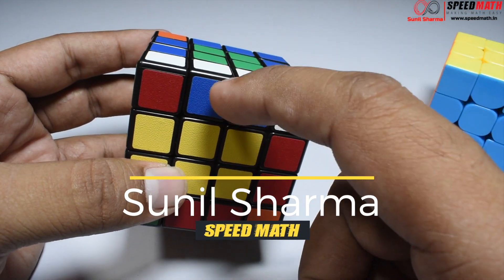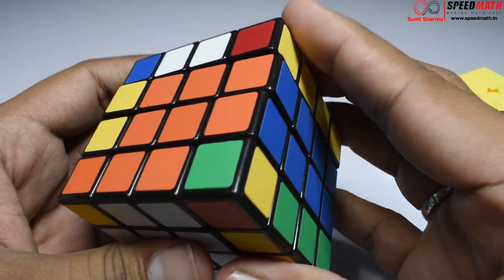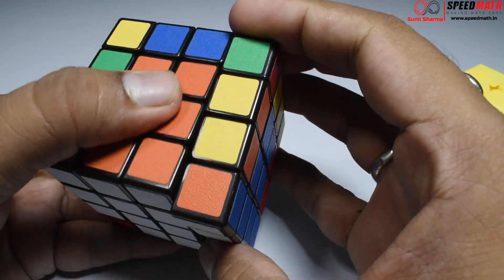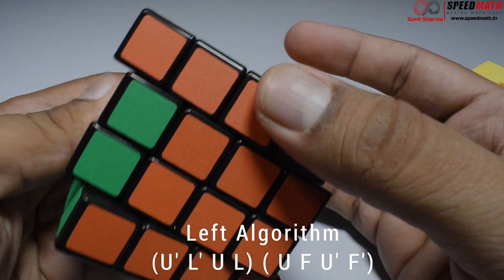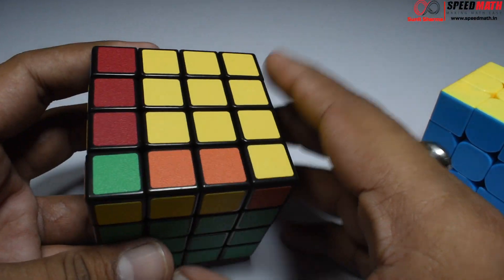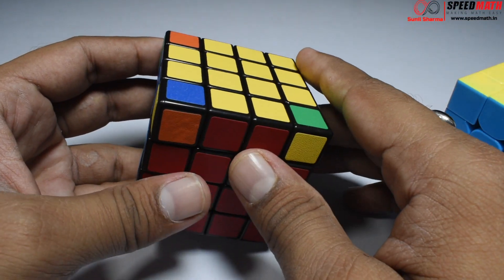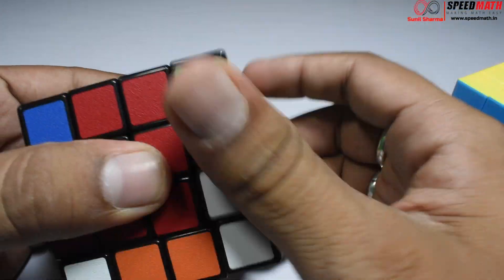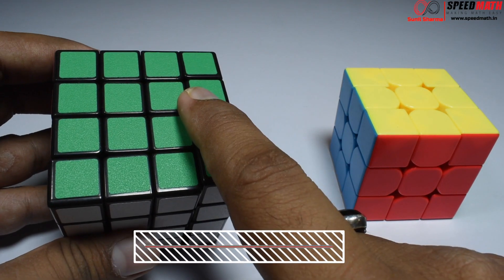The Rubik's Revenge Part 3 (4 x 4): Final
To solve the Rubik's Revenge takes only 3 steps! The cube may look a lot more complicated but it is actually very easy. The Pre-requisite is knowing how to solve Rubik Cube 3 x 3. Links Posted Below.

Every one should learn Rubik Cube to sharpen your focus and memory skills. It also helps to develop spatial i.e visual intelligence and broadens our problem solving and cognitive skills.

It helps think out of the box."
"It keeps all negative thoughts at bay."
"It increases the capacity to think in different situations."
"The best part about the game is that it doesn’t give you any clue to solve the quiz. There is no luck involved; it’s purely your skills at play. You need to figure it out!”
Other benefits of solving the Rubik's Cube according to child mental health experts -

The game develops mental skills.
It helps young minds to stay focussed and determined.

Children playing with these cubes develop a sharp memory and often end up picking up a career in the engineering or technical field.

This best-selling toy in the world improves eye-hand coordination skill.

It improves children’s mental reflexes.

Marvel Theme
Remake and Edit By Ender Güney